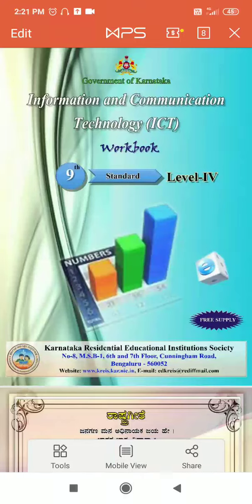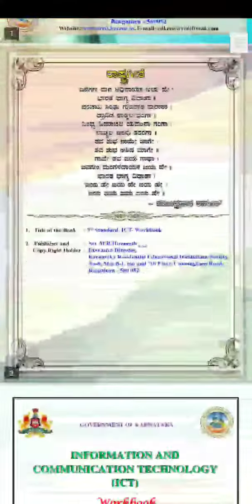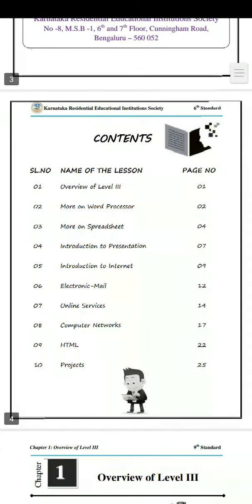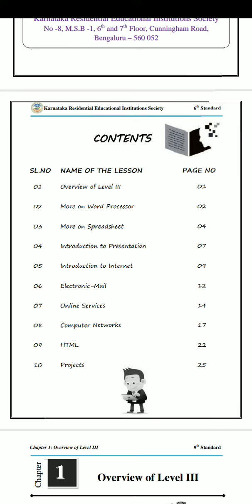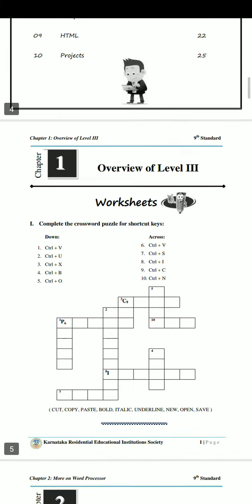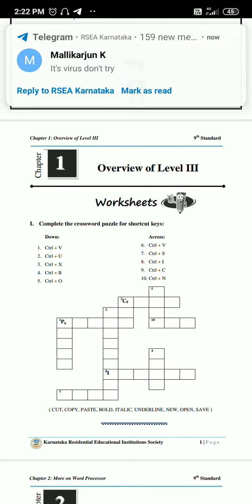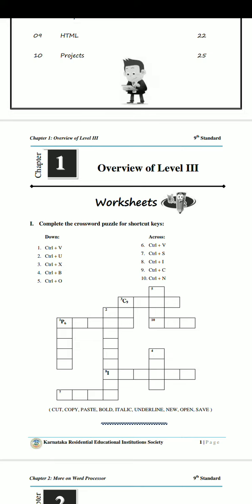Computer chapter 1 for 9th class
This is a demo version... Plz give feedback